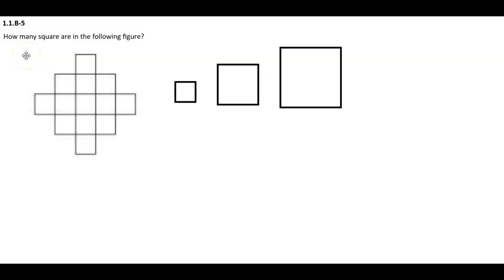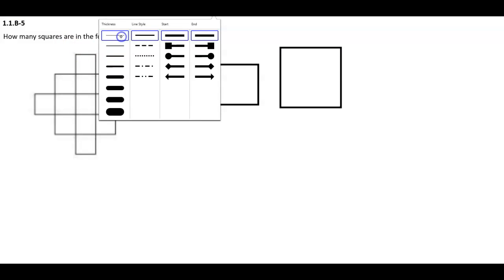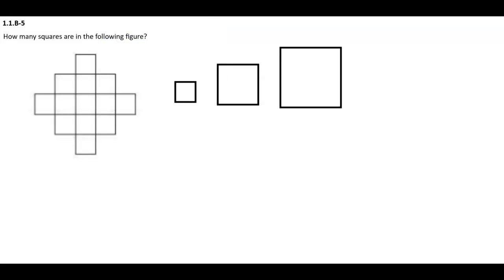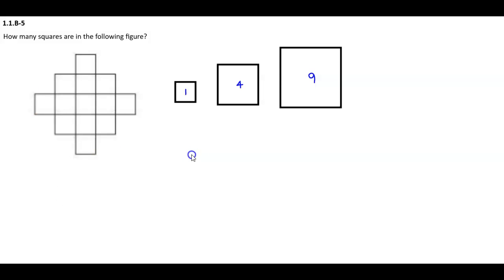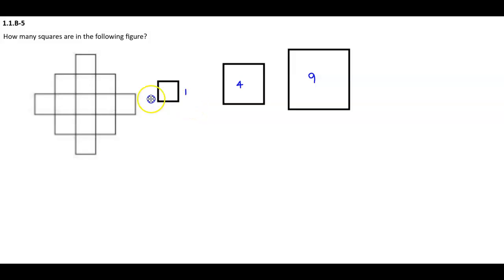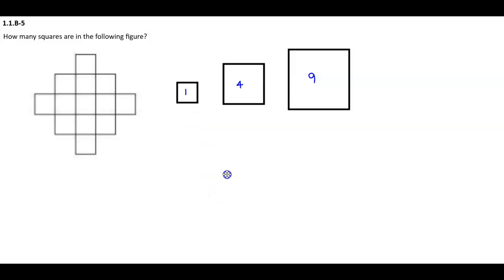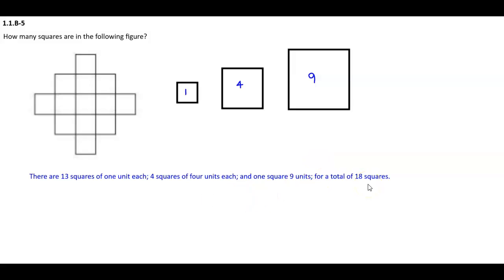Math 16 HW 1.1.B-6 How many squares are in the following figure?